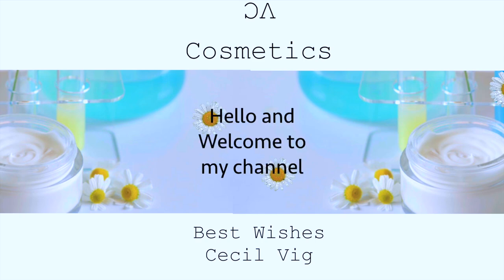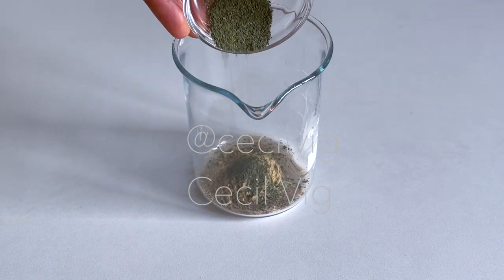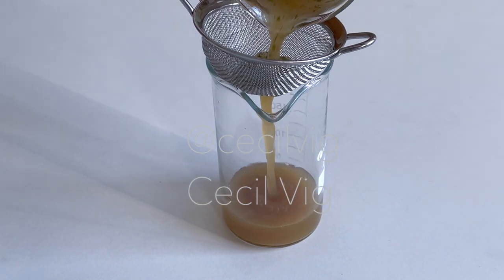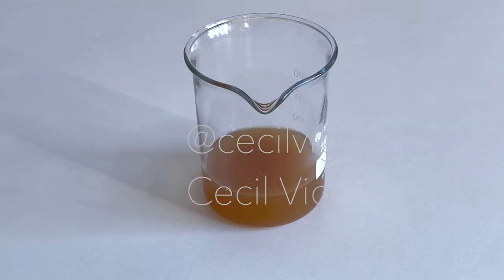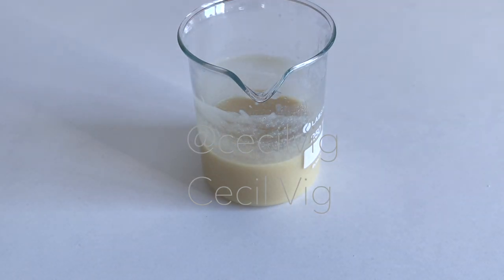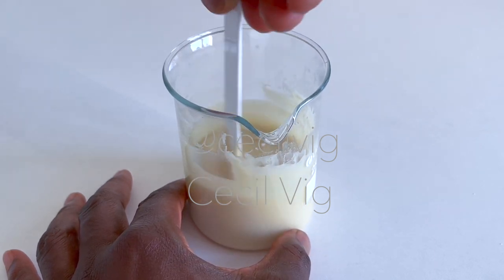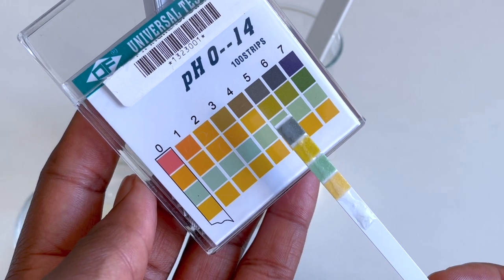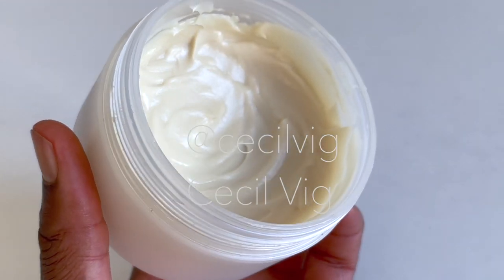Herbal Ayurvedic Leave On Hair Conditioner With Moringa, Neem, Amla And Haritaki (Beginners Formula)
Herbal Ayurvedic Leave On Hair Conditioner With Moringa, Neem, Amla And Haritaki (Simple Formula For Beginners )

Ingredients Used:
Phase A
Prepare the herbal extract:
     1.00 g Haritaki Powder
     1.00 g Moringa Powder
     1.50 g Amla Powder
     1.00 g Neem Powder
 120.00 g Distilled water
Phase B:
Water Phase:
70.00 g Herbal extract
  4.00 g Vegetable glycerine
Phase C:
Oil Phase
11.50 g Argan oil
  3.00 g Shea Butter
  7.00 g BTMS 50
  3.00 g Cetyl alcohol
Phase D:
Cooling Phase
0.50 g Vitamin E
1.00 g Euxyl 9010

How to apply Hair Conditioner:
After washing your hair in the shower with shampoo, rinse thoroughly.
You can use a regular conditioner in the shower if you want, but be sure to rinse your hair thoroughly afterward.
After exiting the shower, gently pat your hair dry with a towel to remove excess water.
Apply a small amount of this herbal  Leave - on - Conditioner through your hair.
Comb to detangle it, and style as desired.